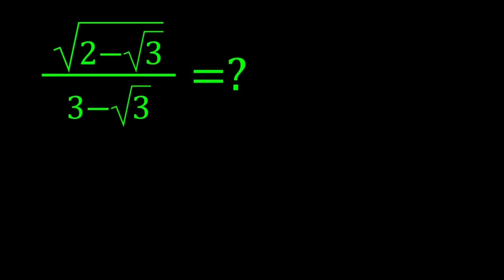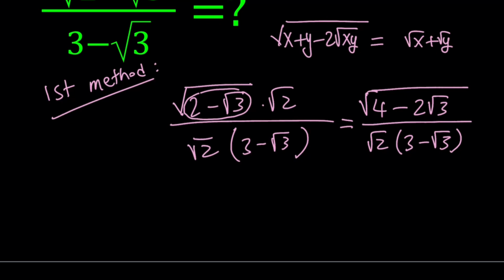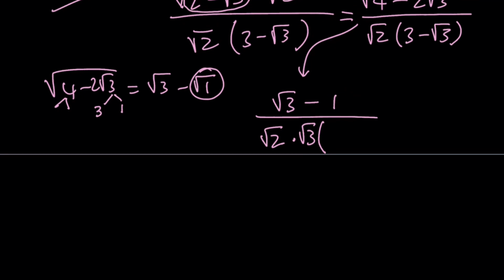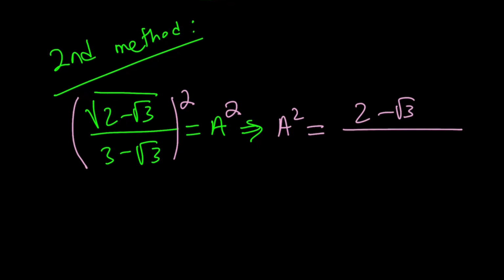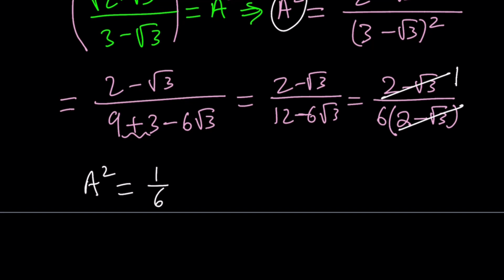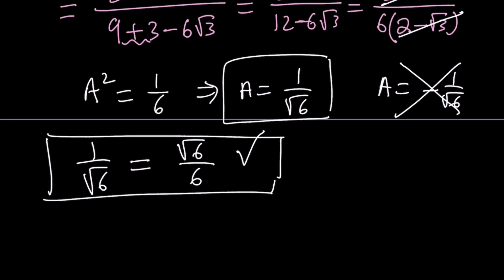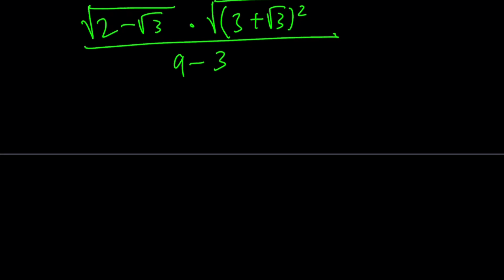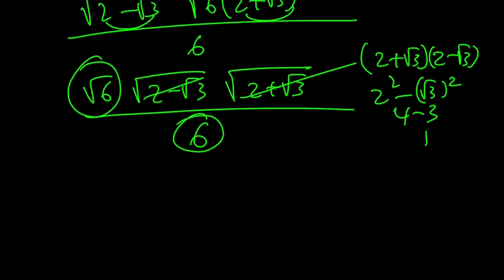Simplifying a Radical Expression in Three Ways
If you need to post a picture of your solution or idea:
via @YouTube @Apple @Desmos @NotabilityApp